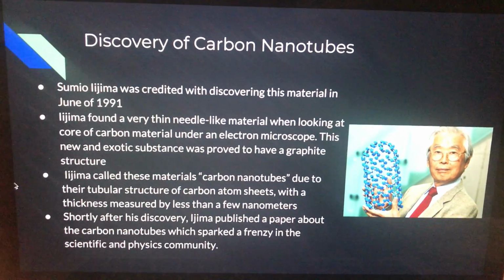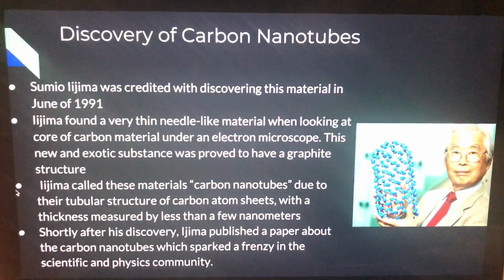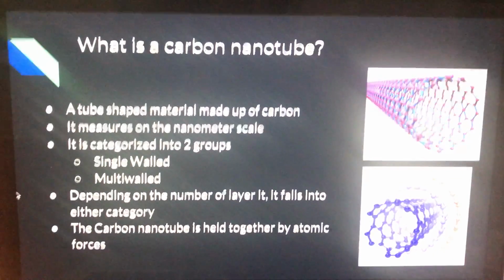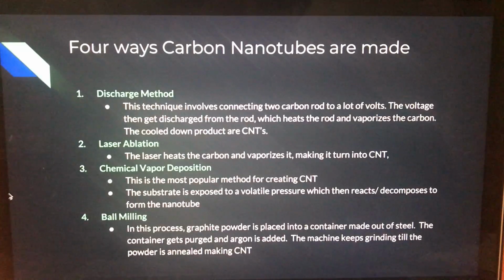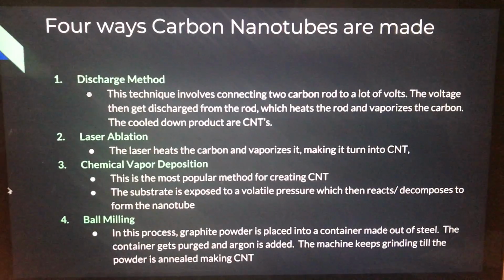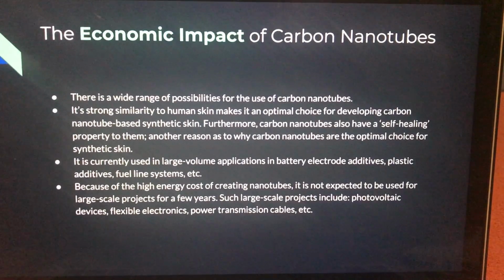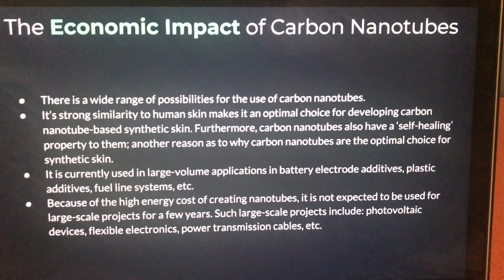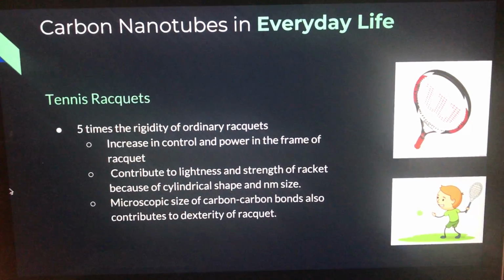Magic of Carbon Nanotubes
Physics 1201Q Project
Spring 2018
Professor Deepak Sainju